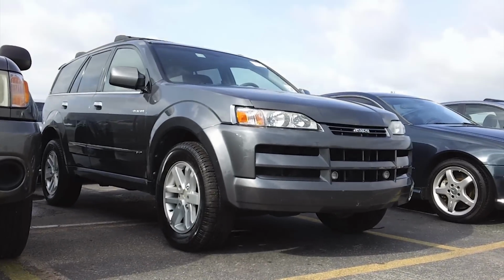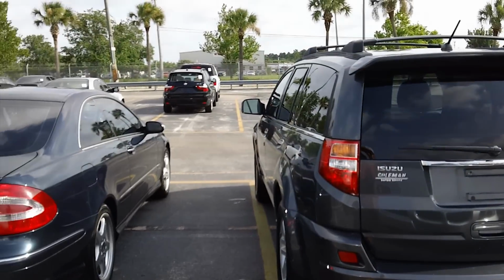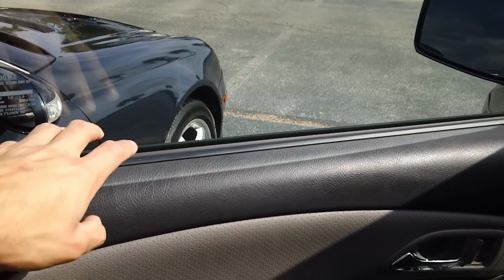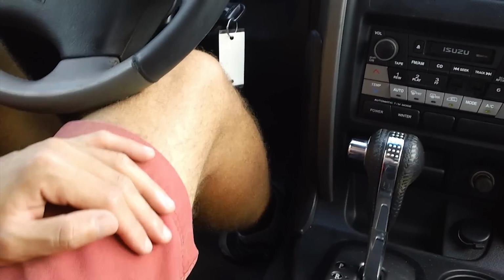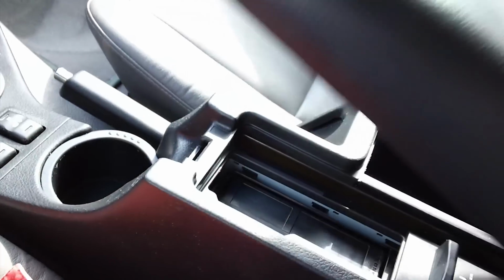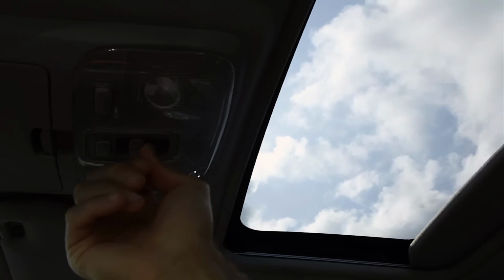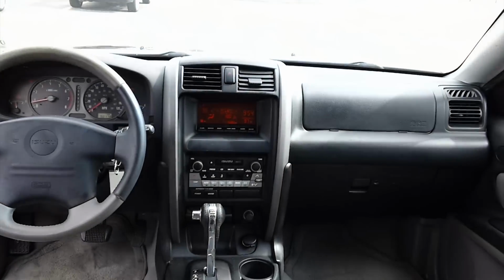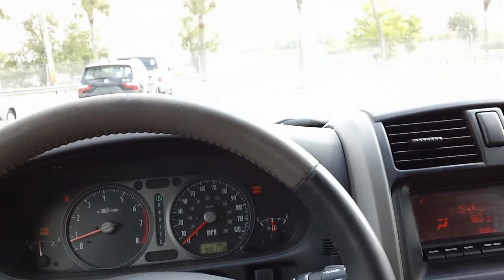2003 Isuzu Axiom XS Start Up, Quick Tour, & Rev With Exhaust View - 90K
2003 Isuzu Axiom XS

Sorry for not including a view of the engine. Apparently I didn't press record when I got under there. Engine was durety & many components were rusty as this was a northern truck.